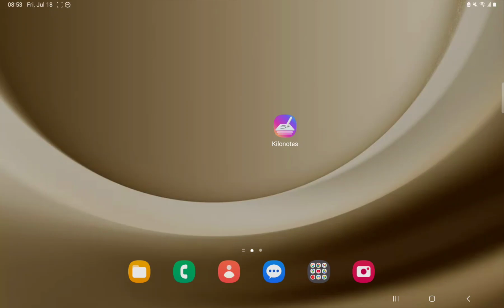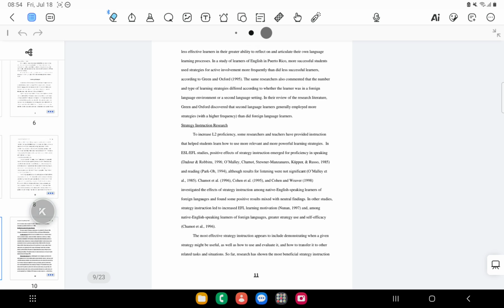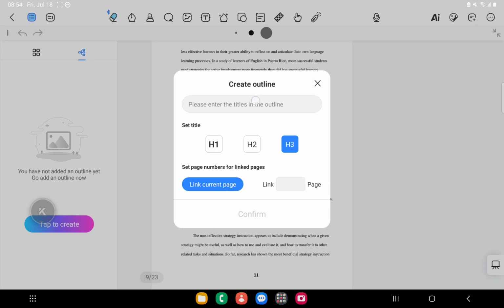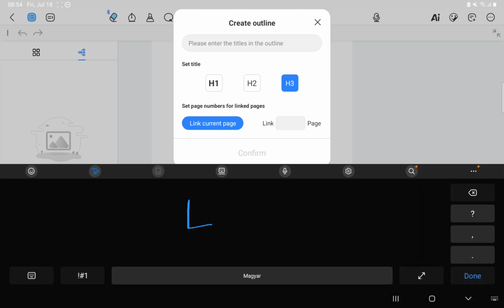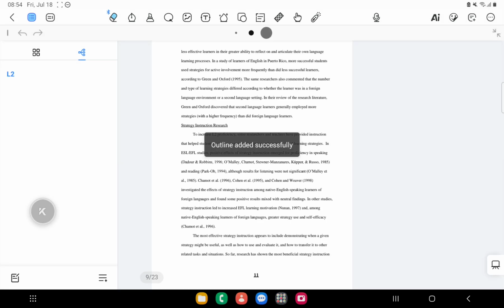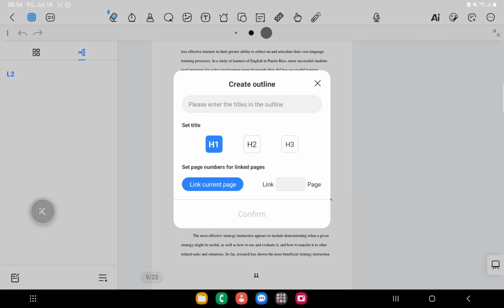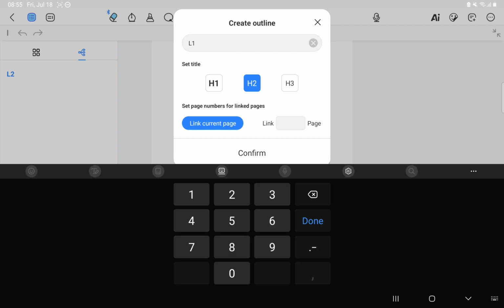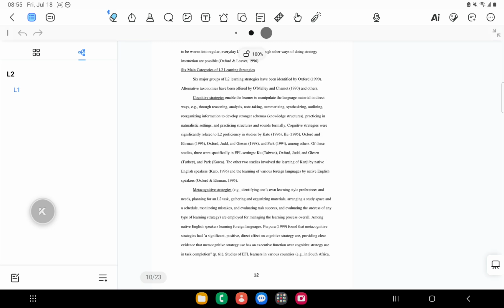How to Create Outlines in Kilonotes (Student-friendly Note-taking App)